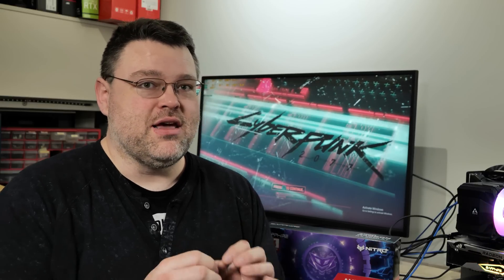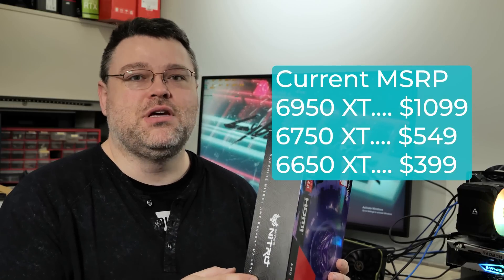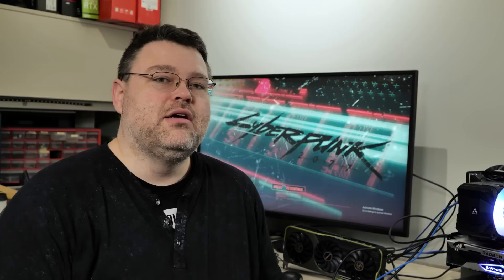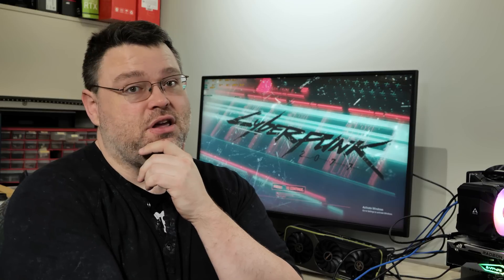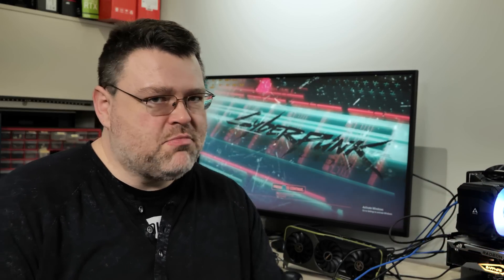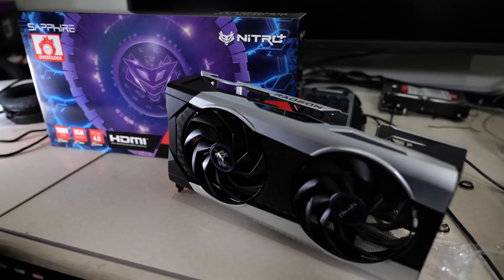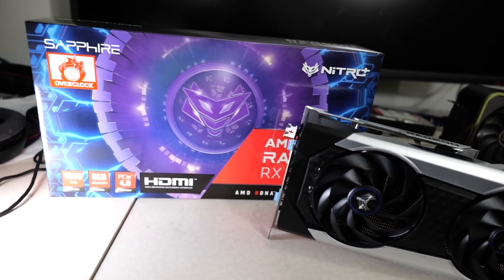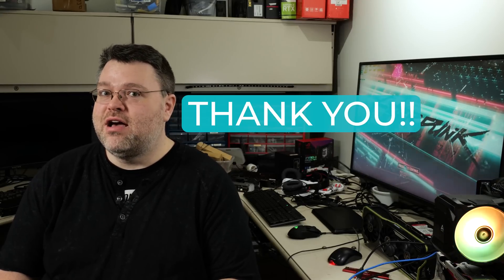AMD Radeon Relaunch Redux 6650 XT -- Sapphire Nitro -- what don't you know about it?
Need a refresher? Try this Radeon 6650 XT! Well, actually, if you somehow managed to get your hands on a 6600 XT graphics card, you don't need to go to the 6650, they're nearly identical. However! If you missed out on the 6600, you're in luck, cause the 6650 is all about supply! So sit back and enjoy this short review of Sapphire's AMD Radeon 6650 XT!